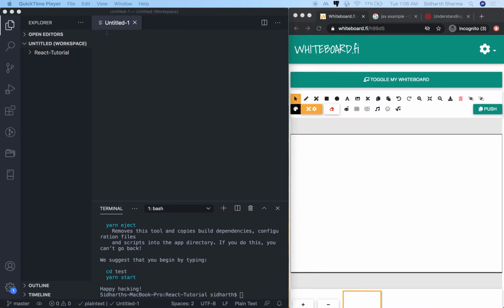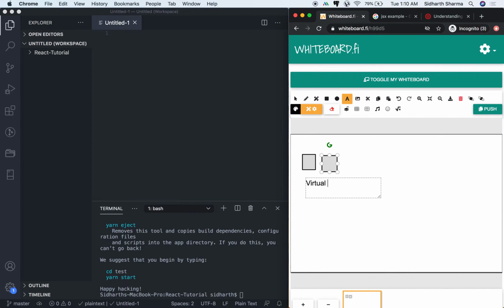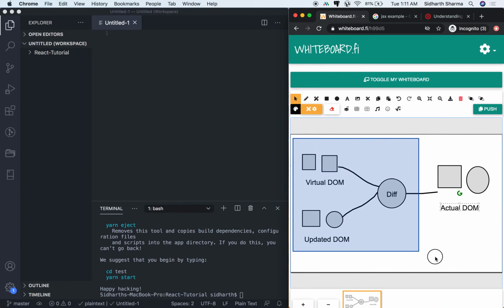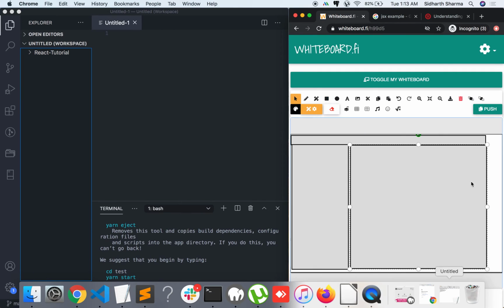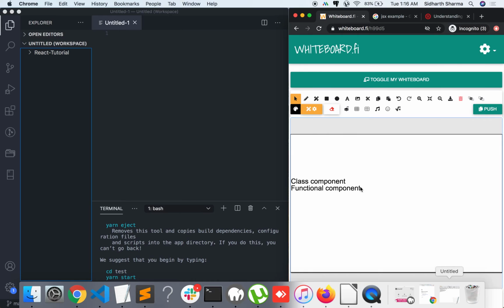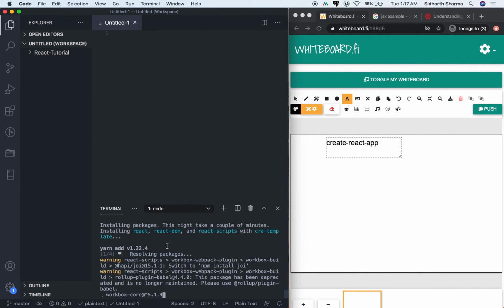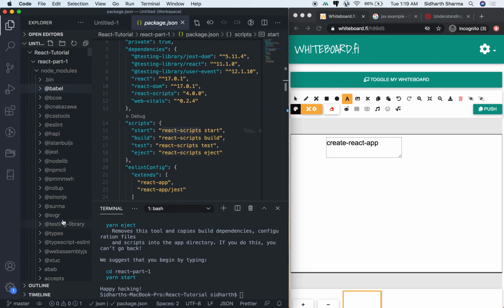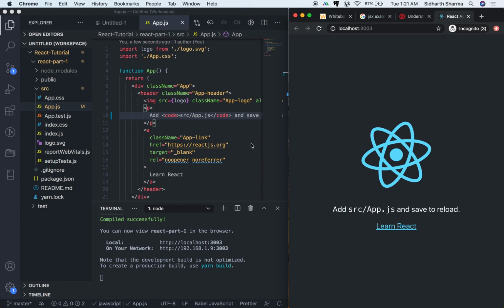React Basic Concepts | Beginners | Create React App | JSX, Babel, Virtual DOM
This video is about react basic concepts like - Virtual DOM, Babel, components and JSX. Also, this video includes how to setup react application using create-react-app